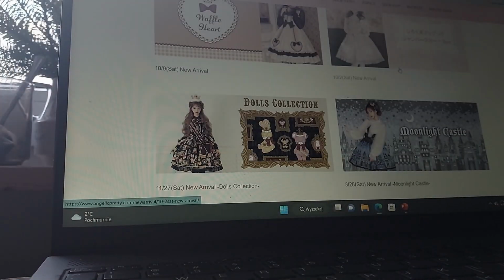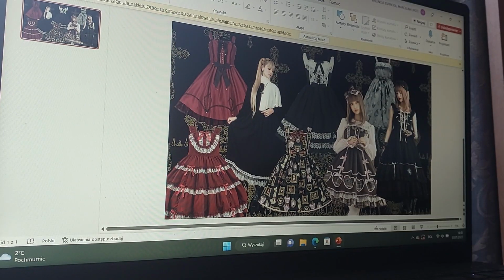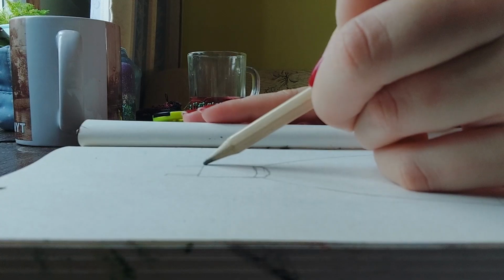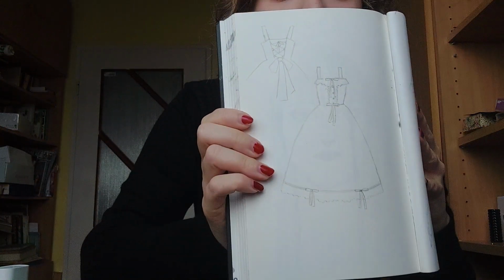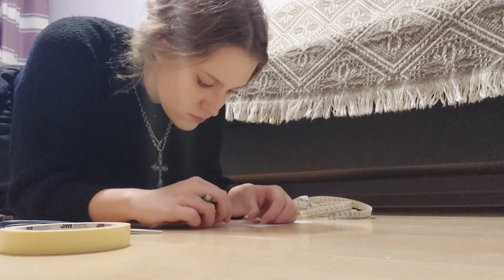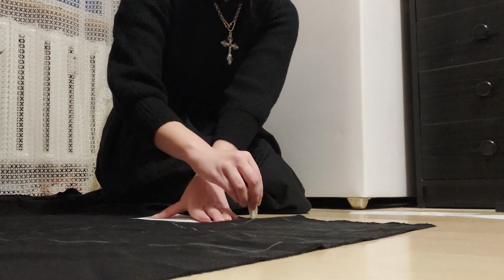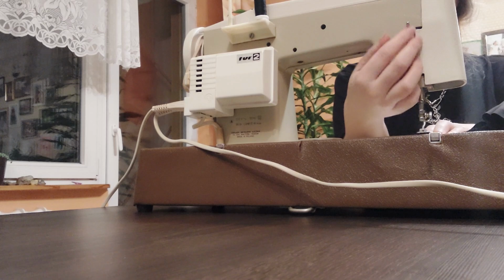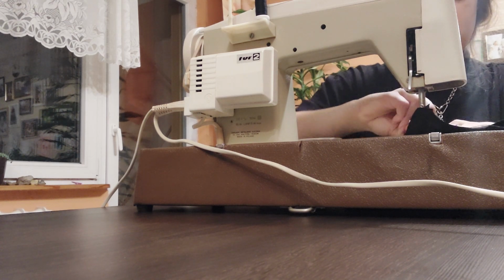Sewing Gothic Lolita | Attempting Modern Sewing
Surprise! It turns out that having limited options for sitting positions due to having a ECG attached for 24 hours really helped in forcing me to sit at my desk to finish editing. While I'm trying to not go insane from sensory overload, join me in making a gothic lolita jsk :)

Materials used: about 3.5 meters of black cotton-nylon blend fabric, 5 meters of black cotton lace, 2 meters of 0.5cm width satin ribbon. Materials purchased from local stores in my home town.